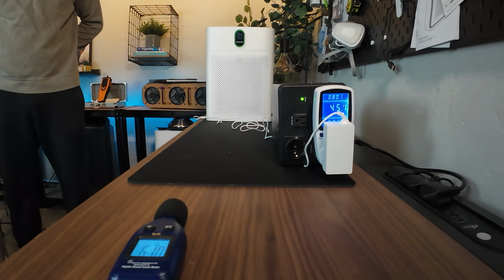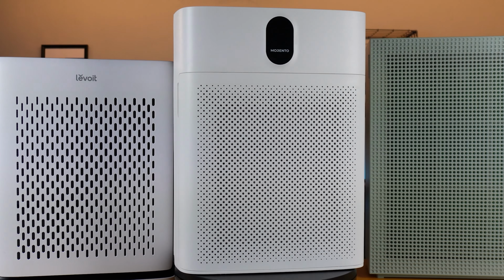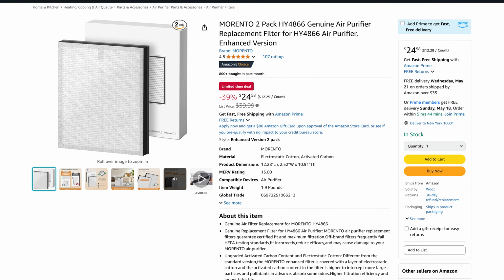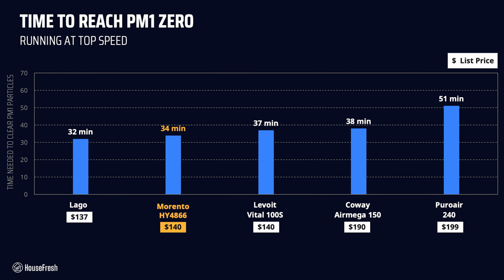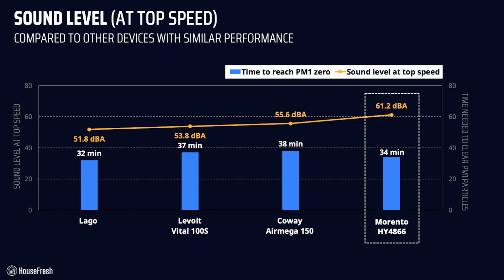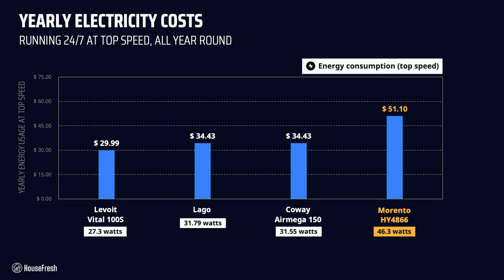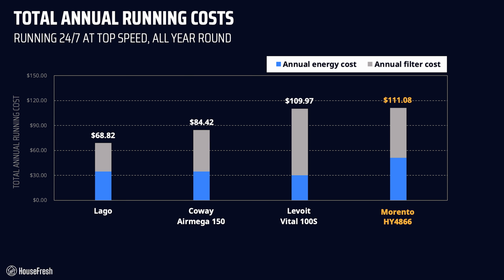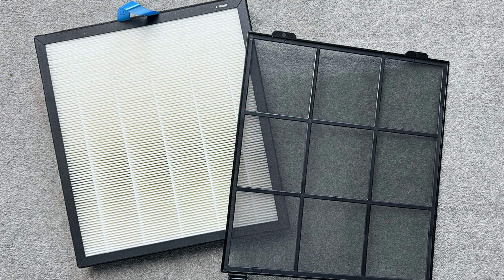Morento HY4866 Air Purifier Review — Up and Coming Budget Option?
In this video, Danny shares his review of the Morento HY4866.

The HY4866 is the most popular air purifier from Morento, but should you go with a new up-and-coming brand or stick to recognizable manufacturers?

We have dug deep into the performance, sound, energy consumption and long term running costs to find out whether the Morento HY4866 is a contender for the best budget air purifier or if you should stick to well-known, long-standing air purifier brands instead.

If you have any questions about the Morento HY4866, just drop us a comment and Danny will get back to you.